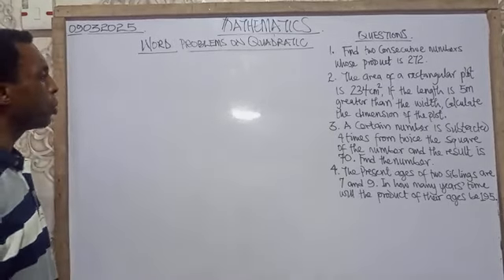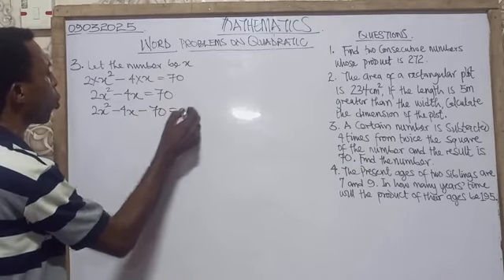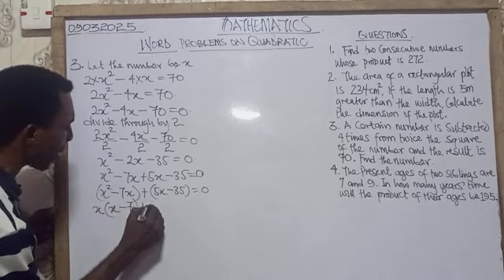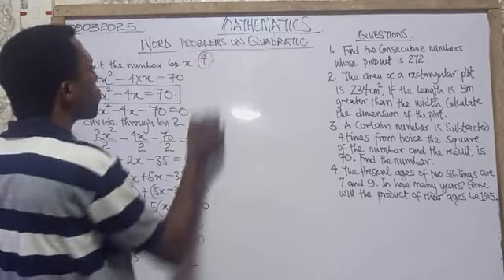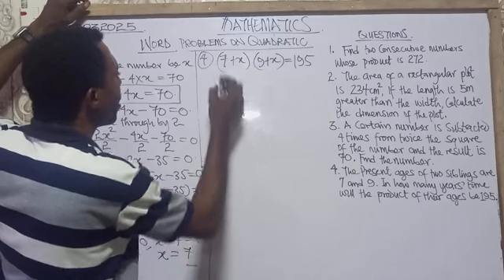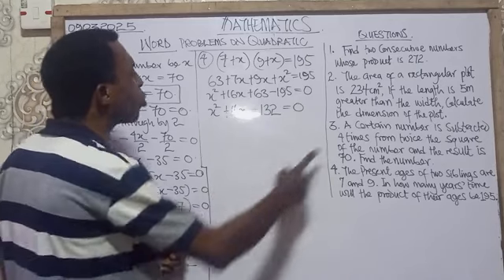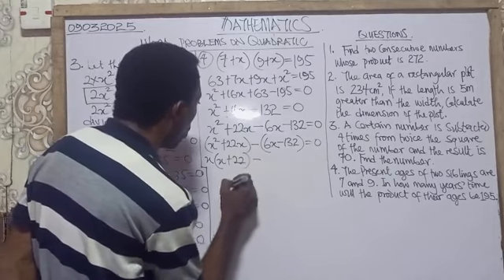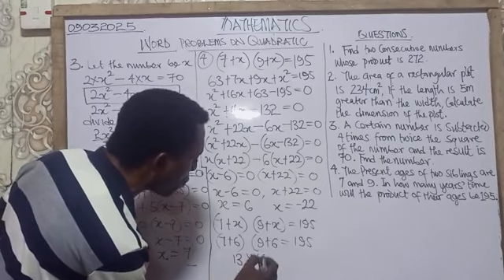Word Problems on Quadratic Equation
In case you have any questions as regards this class or any observations.